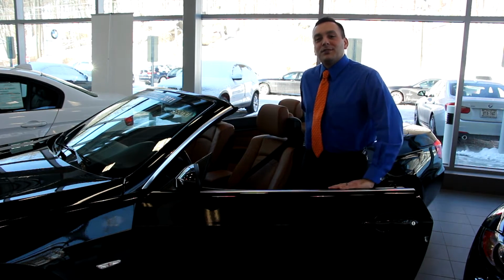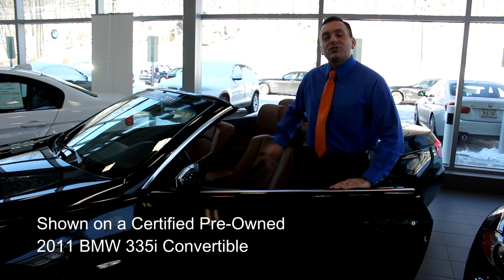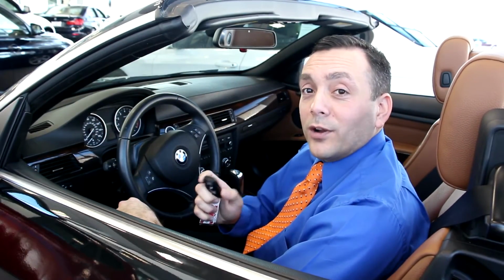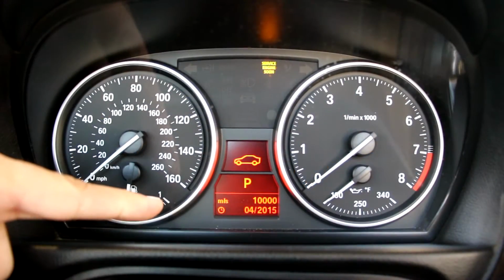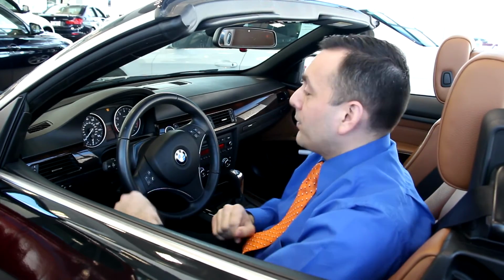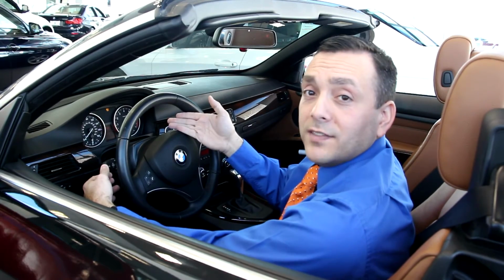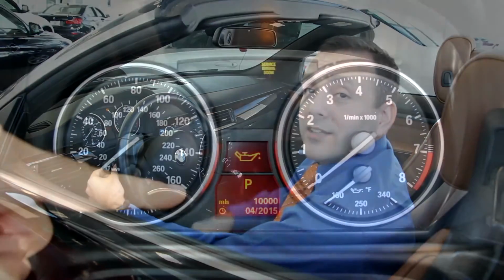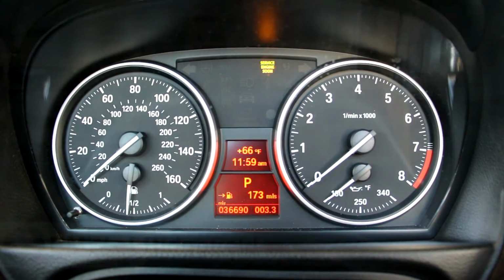BMW of Ridgefield's Service Interval Tutorial - without iDrive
BMW of Ridgefield's Service Advisor Steve Kazlauskas explains how to check when your next service is due on a BMW not equipped with the iDrive screen.